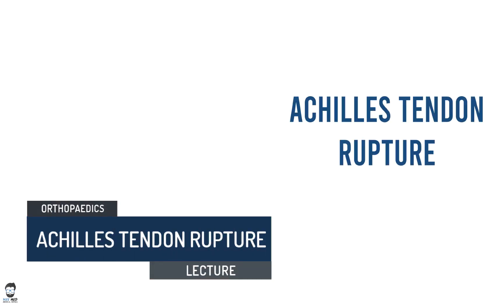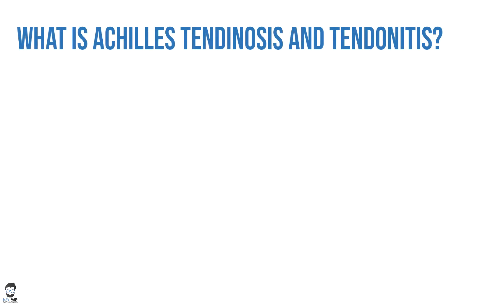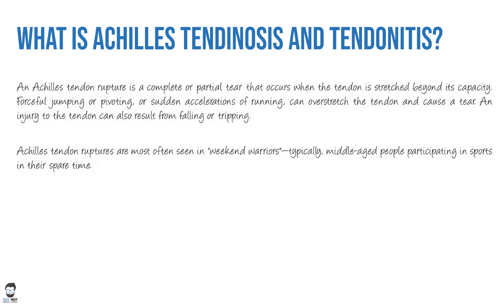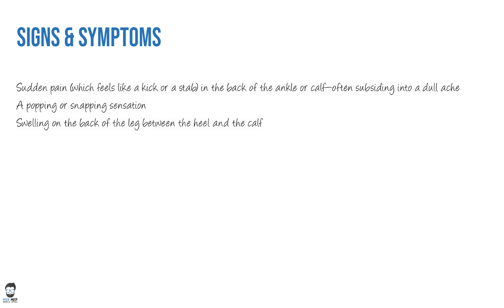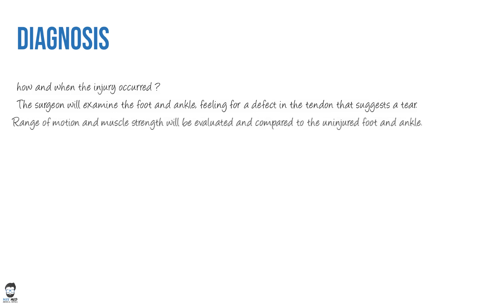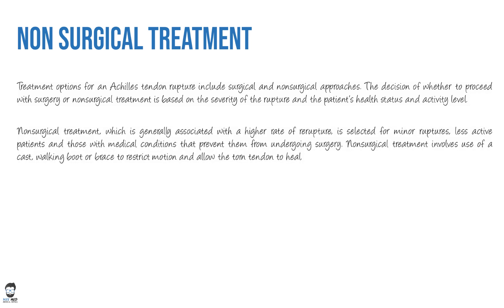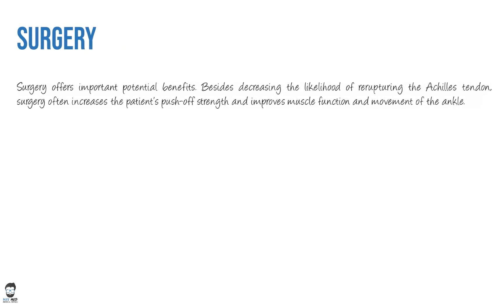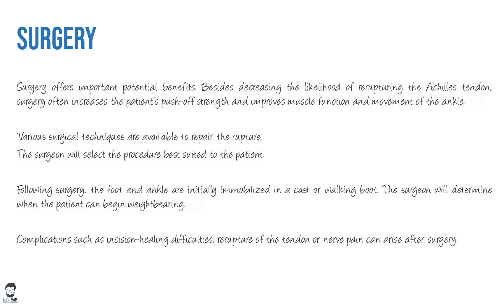Achilles tendon rupture - Orthopaedics - Detailed explanation